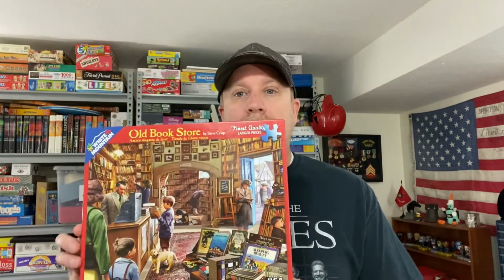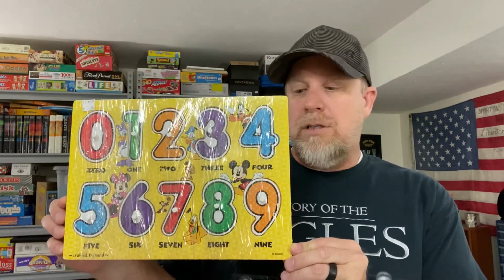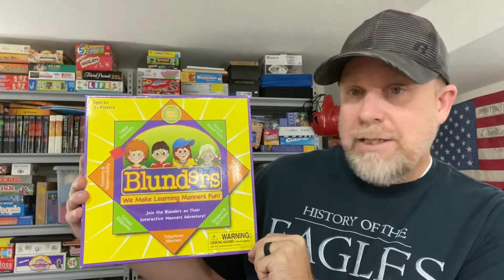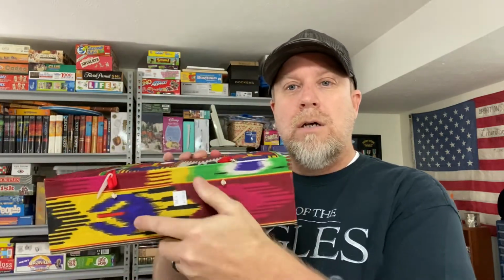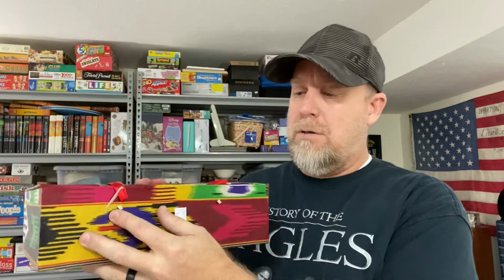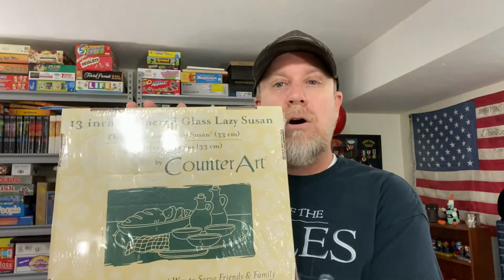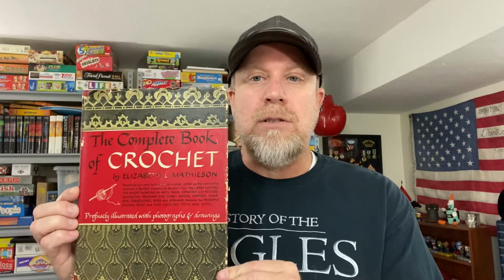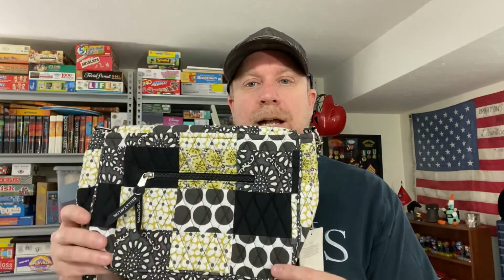ALL THIS FOR JUST THIRTY DOLLARS!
In this video we break down our latest sourcing from our local thrift stores. We have created a specific lot of items we will be tracking in 2020 to see what kind of total profit numbers we reach once the last item has sold. I’ll be updating in each video.

Related Links:

App I referred to for translating languages:
Scan & Translate+Text Grabber